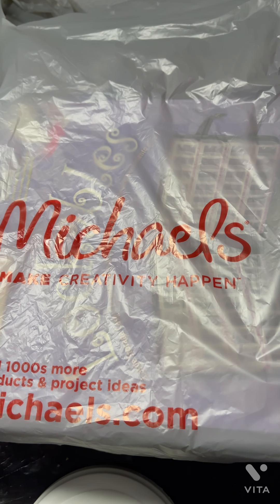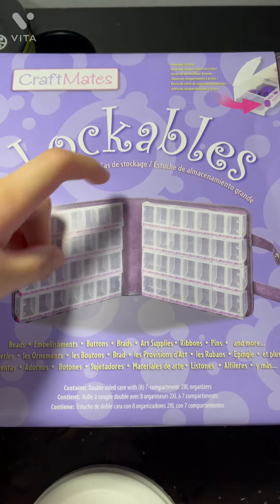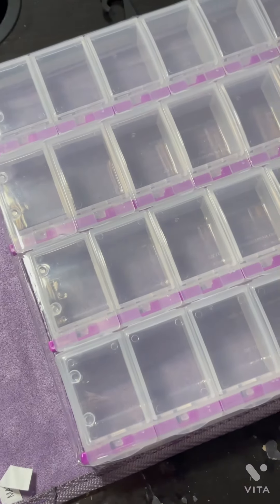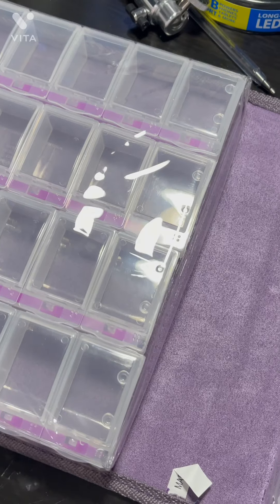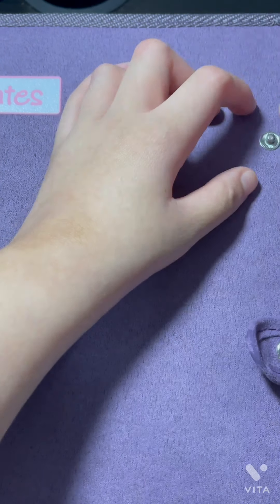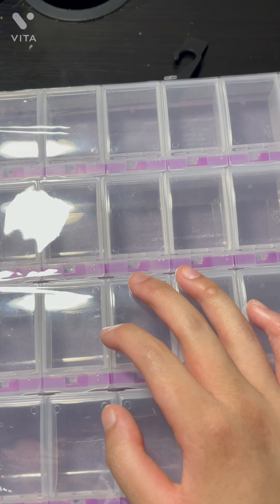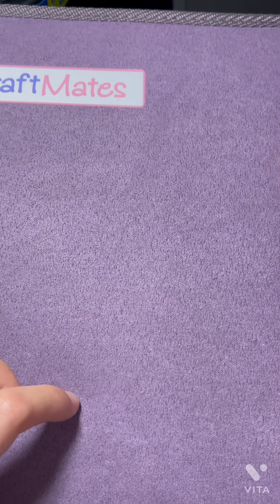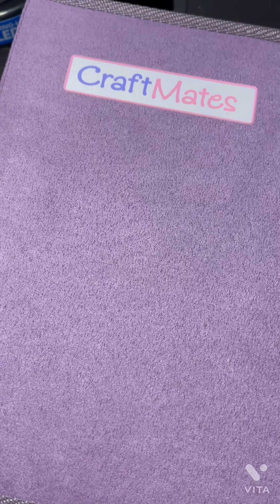Craft Mates Lockables Storage Review-bead organizer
Lockable on amazon